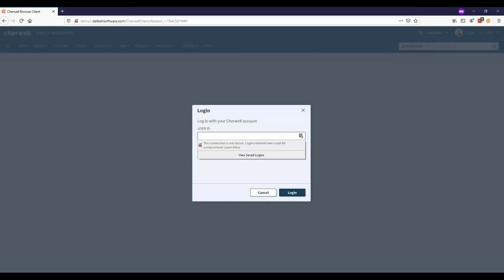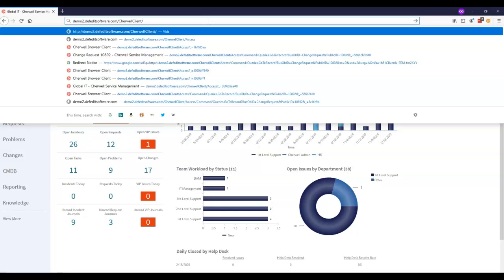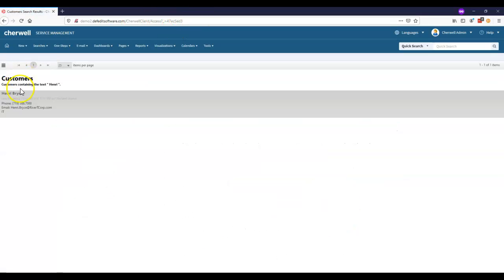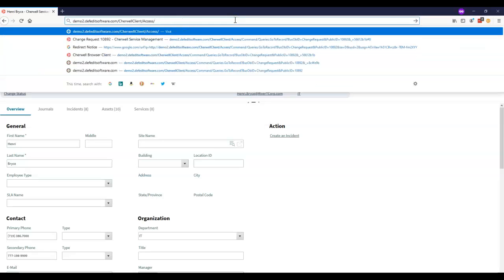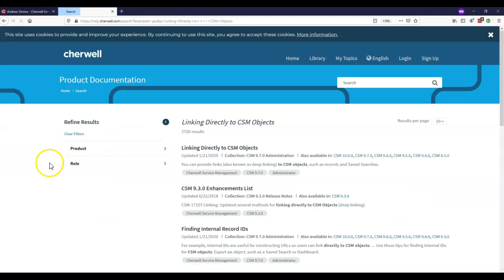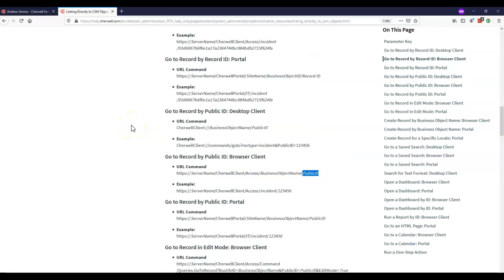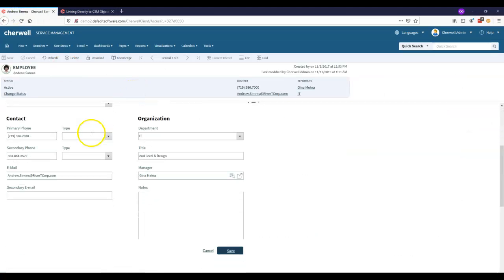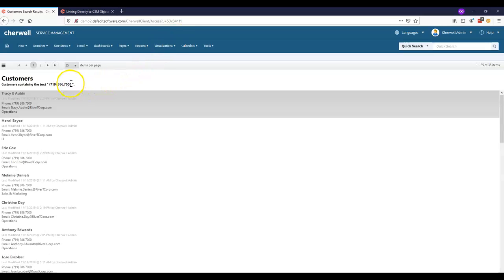Deep-Linking To Full Text Search In Browser Client